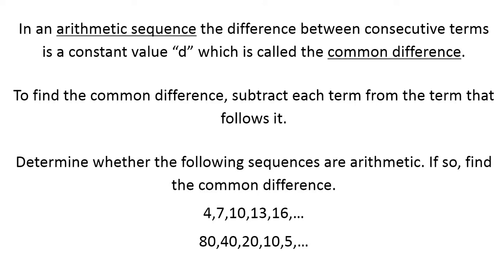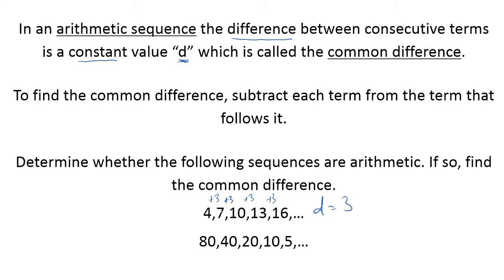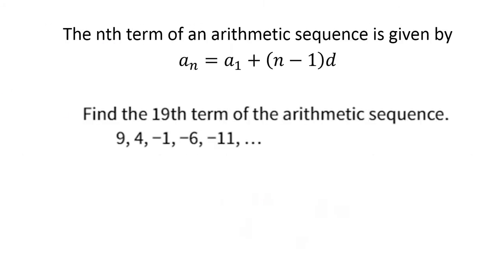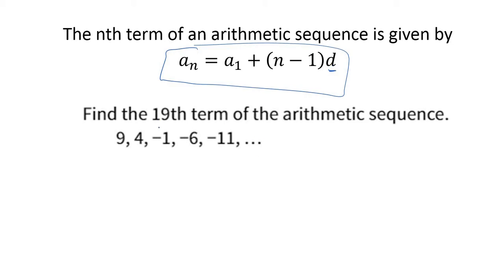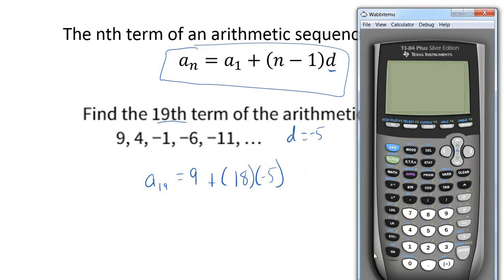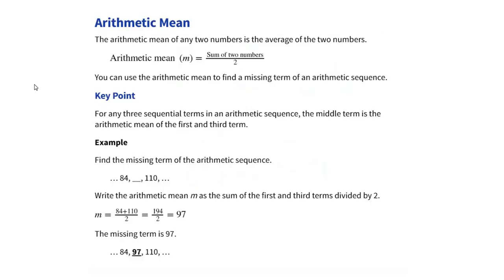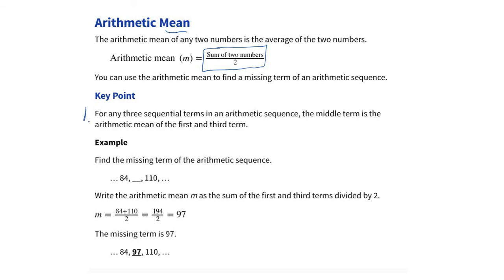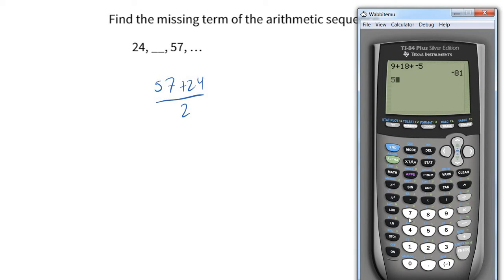Algebra 2 Introduction to Arithmetic Sequences